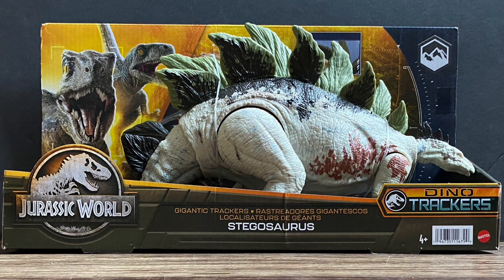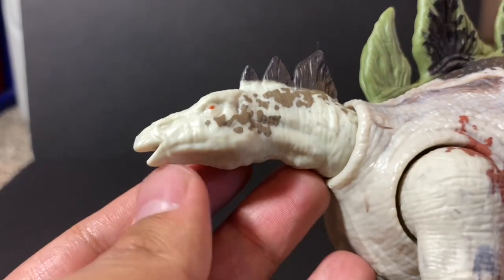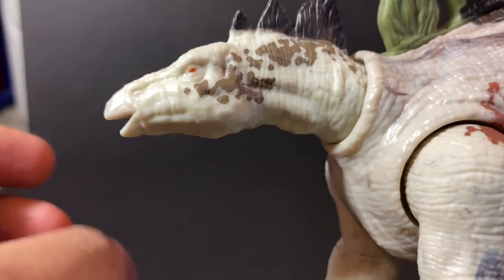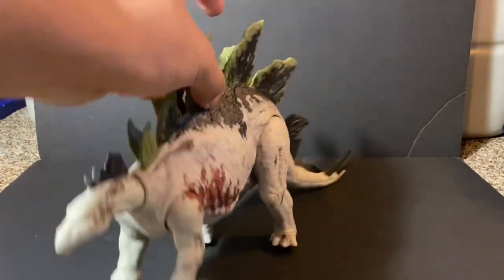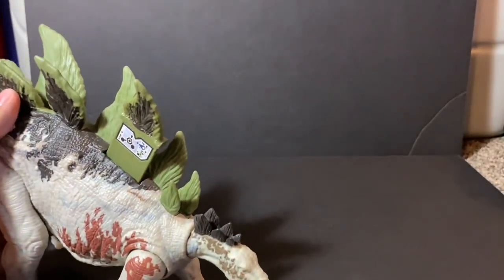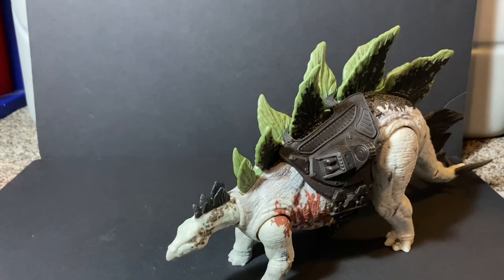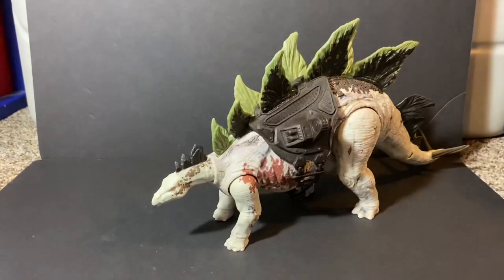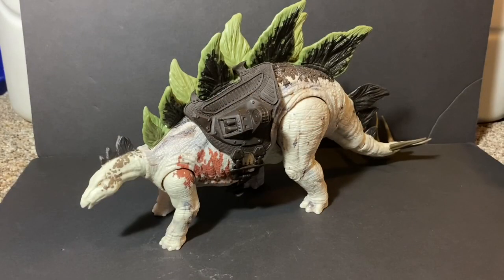REVIEW! Jurassic World: Dino Trackers - Gigantic Trackers Stegosaurus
Back again with another Christmas review. This time we take a look at another Dino Trackers figure of 2023: the Stegosaurus. This is a really great figure. I’m digging the new sculpt on this one as I’m liking how it has less scales and more of a wrinkly skin texture, and more jagged and pointy plates. The colors are really nice, fitting for a mountain environment and I obviously adore the tracking gear!